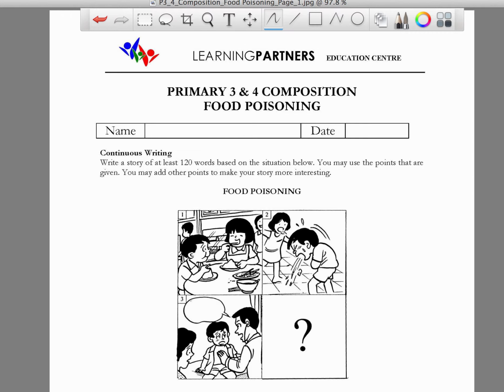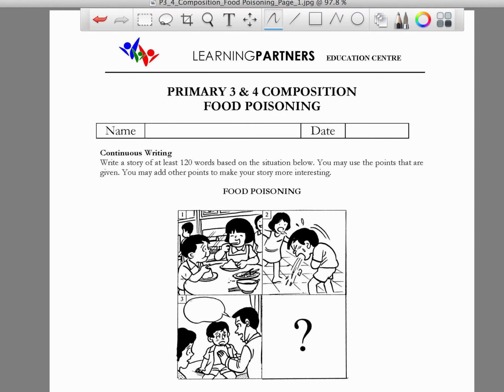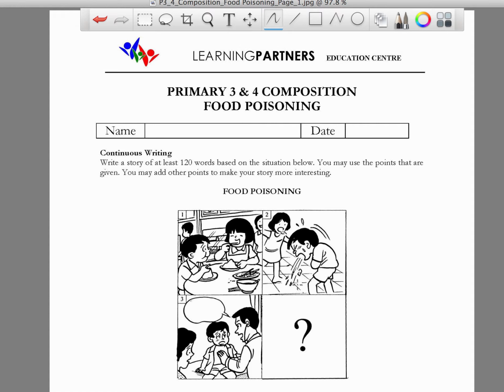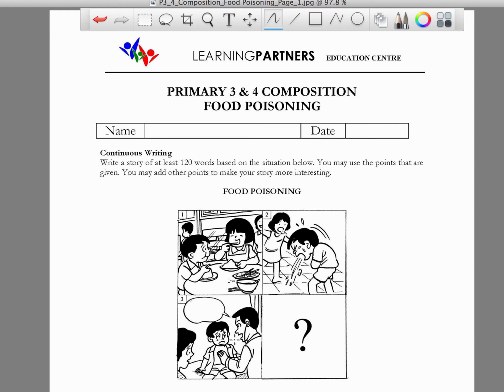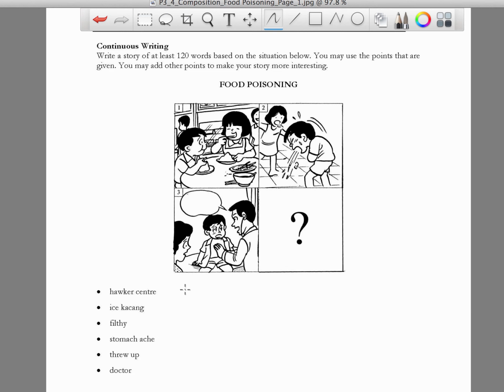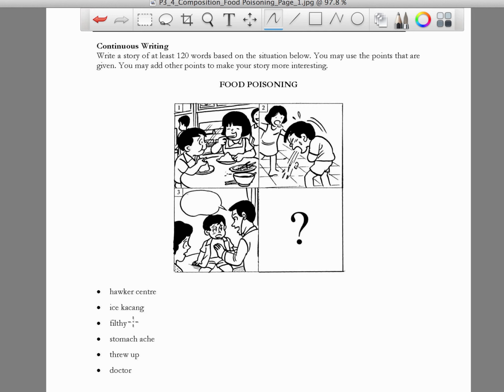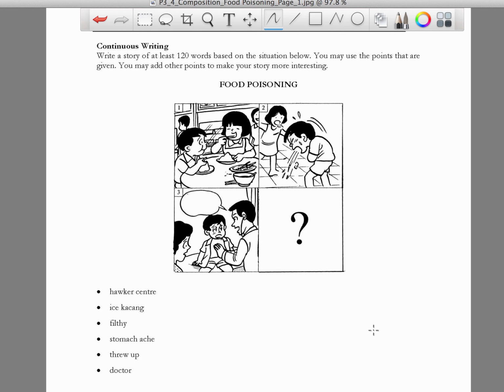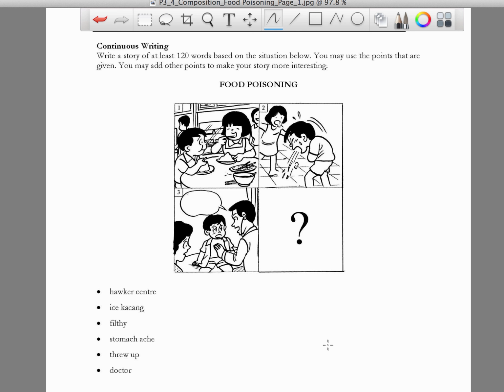P3_4_Composition_Food Poisoning_Picture Analysis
An icy treat at a not-so-clean hawker centre lands Benny up at the clinic. What happens in the end? (Hint: It's up to you.)